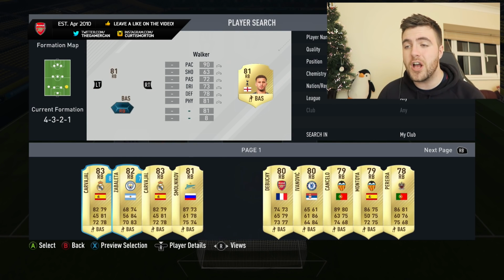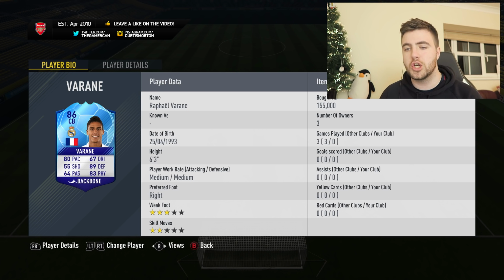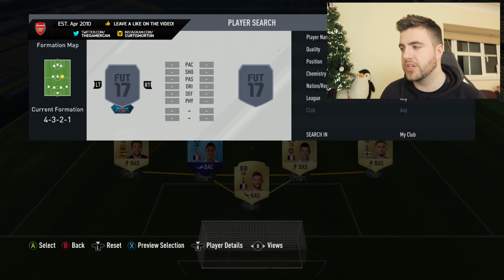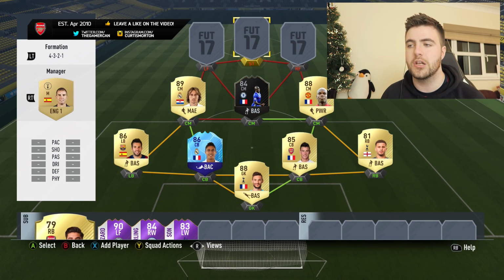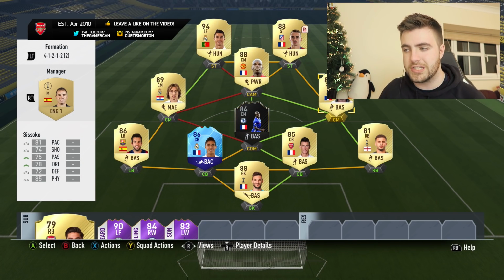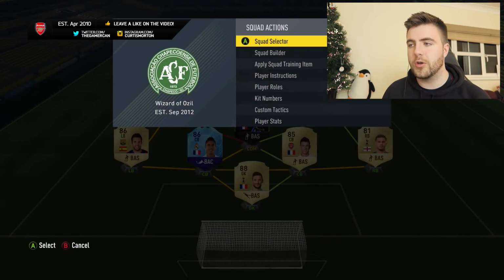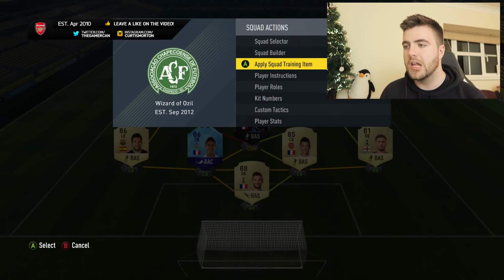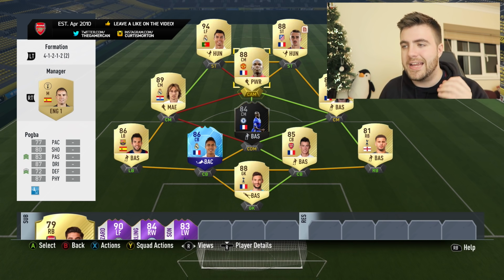MY CRAZIEST NEW FUTCHAMPIONS SQUAD EVER?! NO REQUIREMENT SQUAD FIFA 17 BEST SQUADBUILDER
MY CRAZIEST NEW FUTCHAMPIONS SQUAD EVER?!